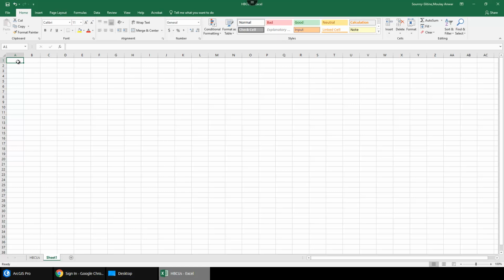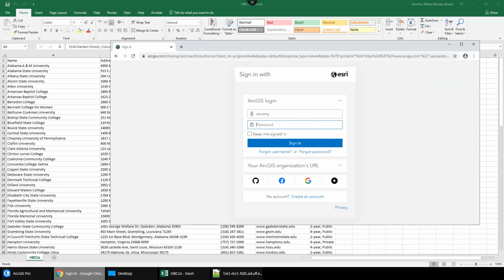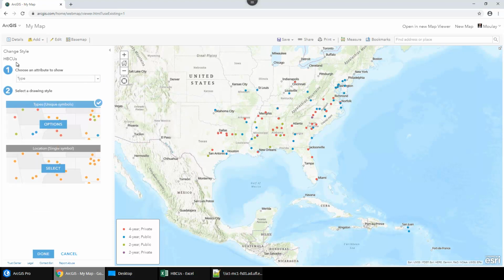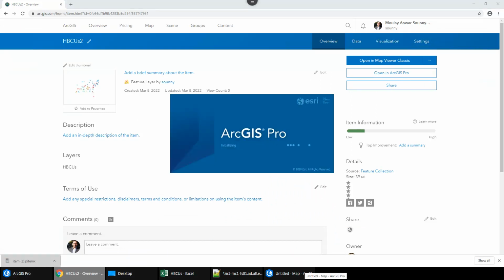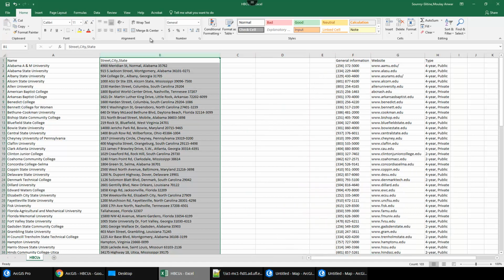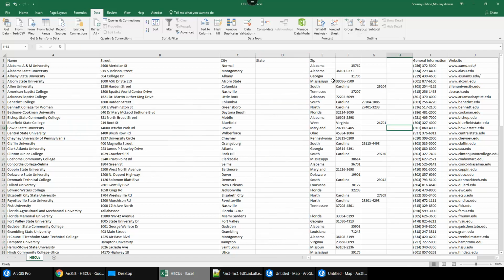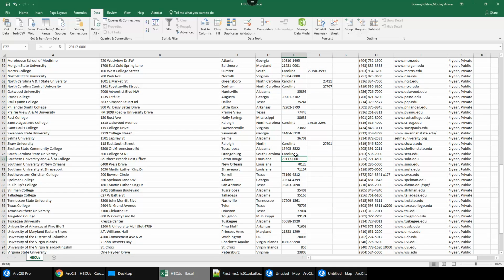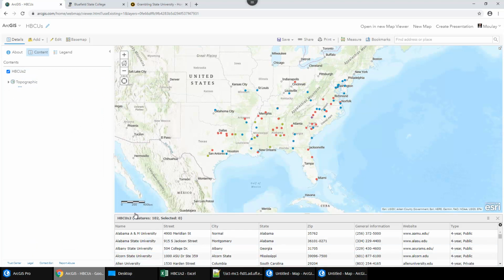Geocoding addresses with ArcGIS.com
In this video, I take addresses from an excel spreadsheet and geocode them in ArcGIS.com.  Then I show how you can open them in ArcGIS pro.